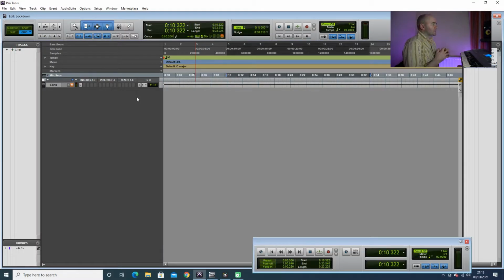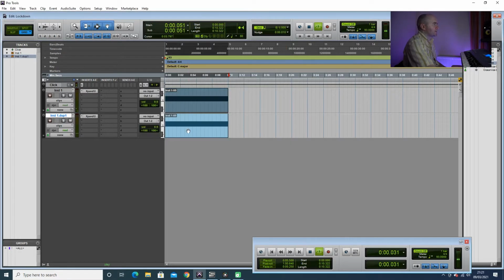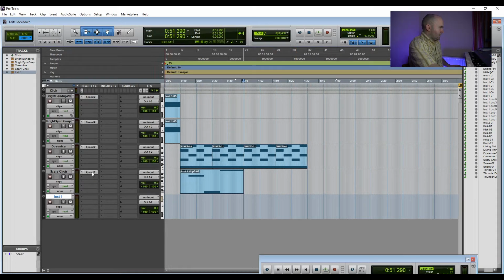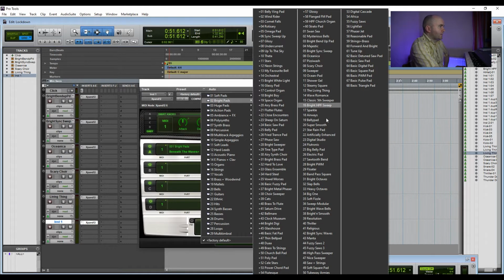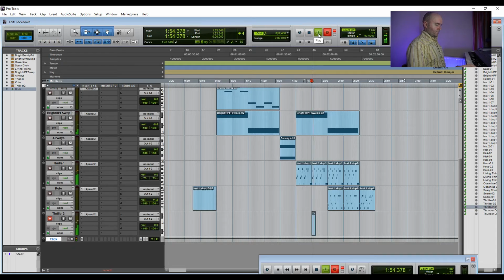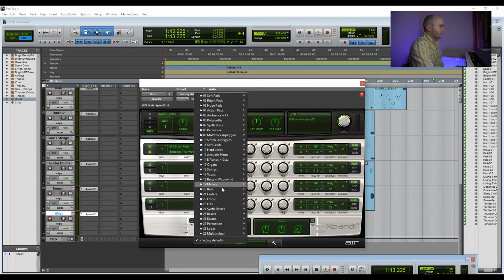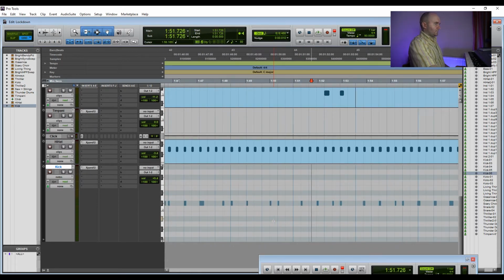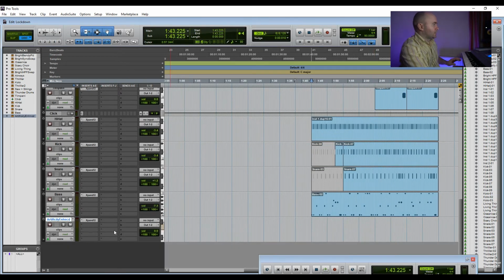Create Atmospheric Beat in PT | Xpand!2 | Episode 1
Using Xpand!2 in Pro Tools I create an atmospheric instrumental in this weeks video along with Sony a6400 footage